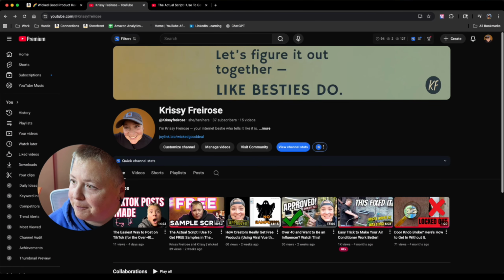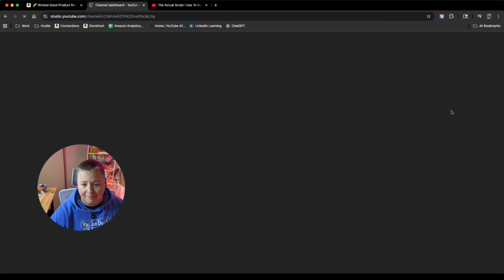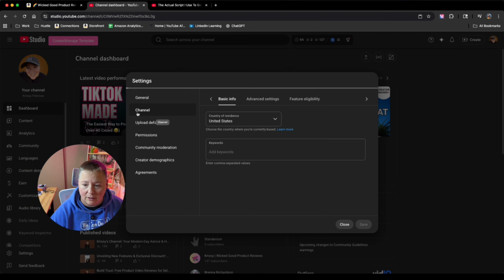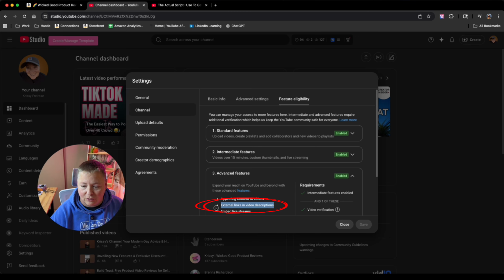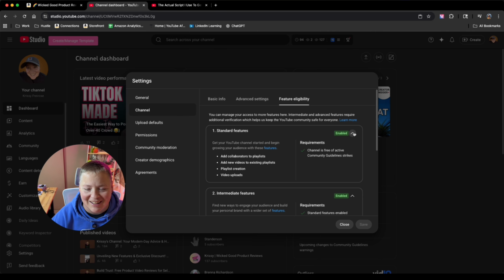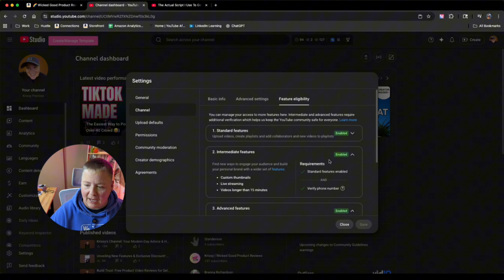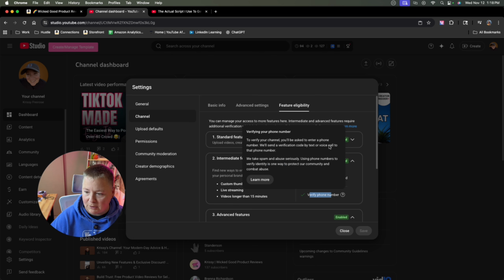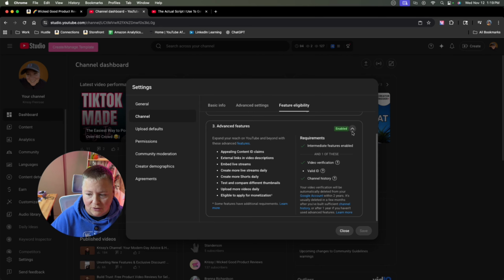YouTube Links Not Clickable? FIX IT In Seconds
If your YouTube links aren’t clickable… you’re not doing anything wrong — YouTube is just picky as hell. 🤦🏻‍♀️

In this quick video, I’ll show you exactly how to make your links clickable in your YouTube description so viewers can actually tap them. No hacks, no extensions, no weird settings. Just the real fix creators miss all the time.

In this video you’ll learn:
Why your links look correct but don’t turn blue
How to format URLs so YouTube recognizes them

Have a question? Drop it in the comments. I answer all comments!